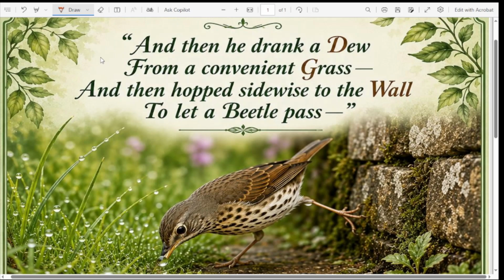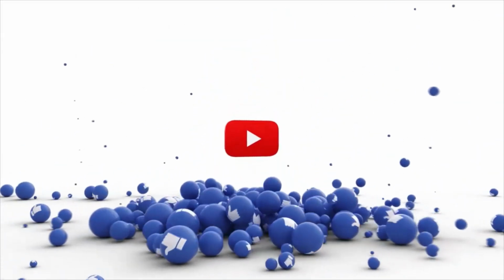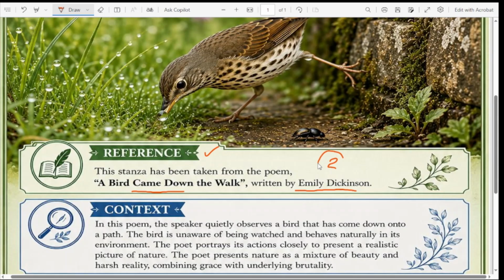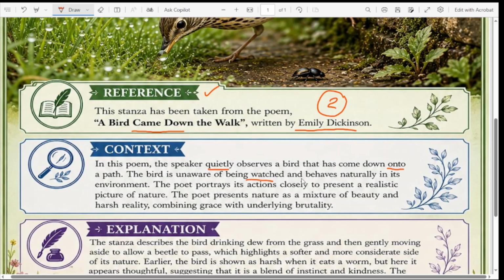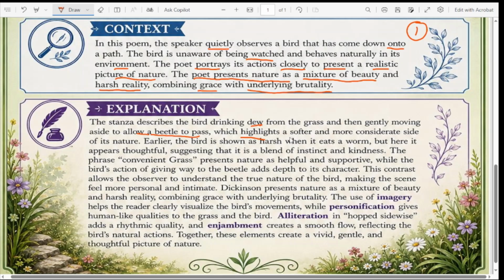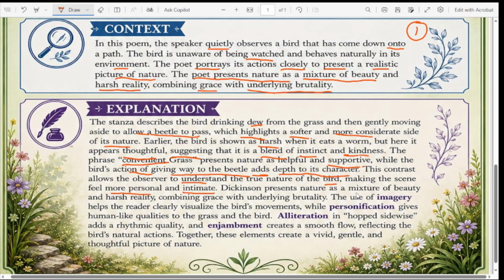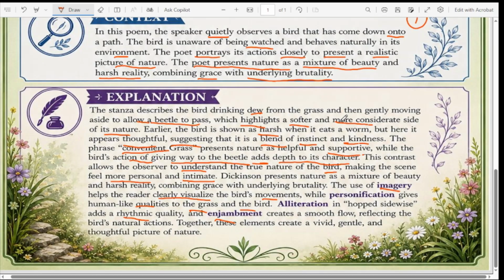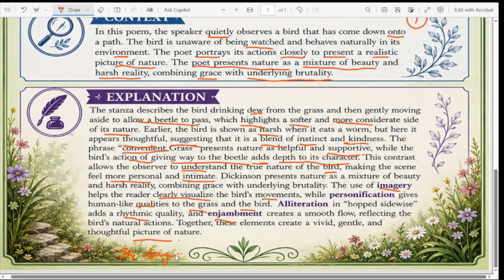Explanation of the Stanza 2 | A Bird Came Down the Walk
"And then he drank a Dew
From a convenient Grass—
And then hopped sidewise to the Wall
To let a Beetle pass—"
Reference:
This stanza has been taken from the poem "The Bird Came Down the Walk", written by Emily Dickinson.
Context:
In this poem, the speaker quietly observes a bird that has come down onto a path. The bird is unaware of being watched and behaves naturally in its environment. The poet portrays its actions closely to present a realistic picture of nature. The poet presents nature as a mixture of beauty and harsh reality, combining grace with underlying brutality.
Explanation:
The stanza describes the bird drinking dew from the grass and then gently moving aside to allow a beetle to pass, which highlights a softer and more considerate side of its nature. Earlier, the bird is shown as harsh when it eats a worm, but here it appears thoughtful, suggesting that it is a blend of instinct and kindness. The phrase “convenient Grass” presents nature as helpful and supportive, while the bird’s action of giving way to the beetle adds depth to its character. This contrast allows the observer to understand the true nature of the bird, making the scene feel more personal and intimate. Dickinson presents nature as a mixture of beauty and harsh reality, combining grace with underlying brutality. The use of imagery helps the reader clearly visualize the bird’s movements, while personification gives human-like qualities to the grass and the bird. Alliteration in “hopped sidewise” adds a rhythmic quality, and enjambment creates a smooth flow, reflecting the bird’s natural actions. Together, these elements create a vivid, gentle, and thoughtful picture of nature.
With regular practice and quick learning techniques, you can prepare effectively for your board exams while enjoying the learning process. Start speaking and writing English with confidence today!